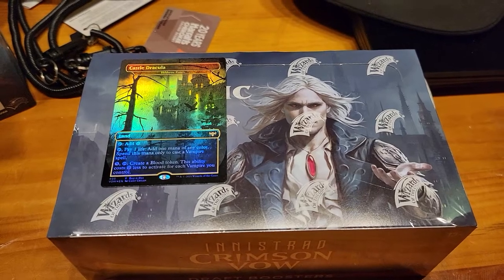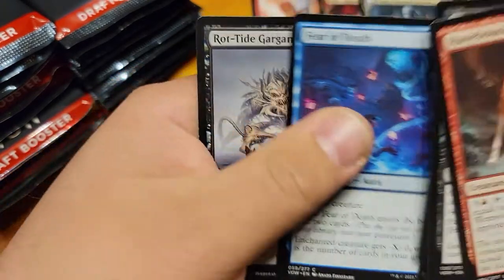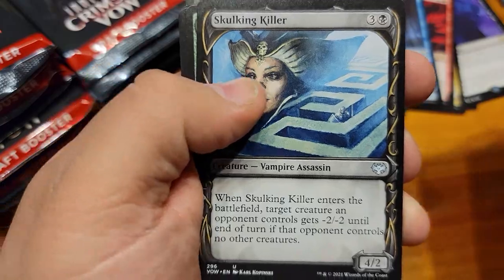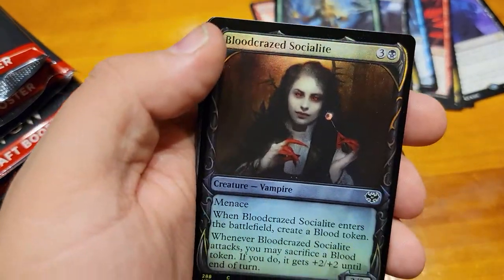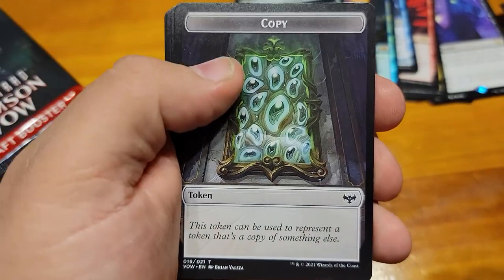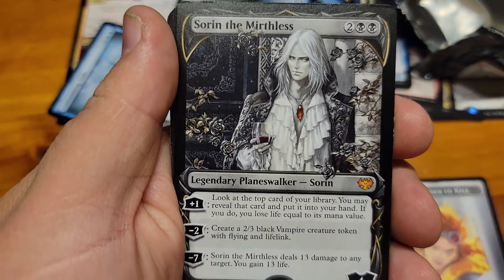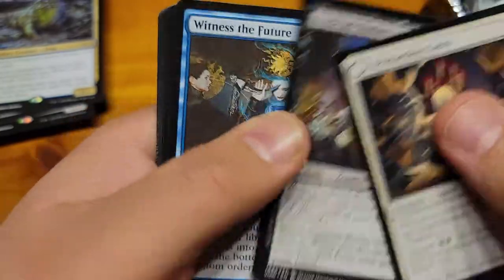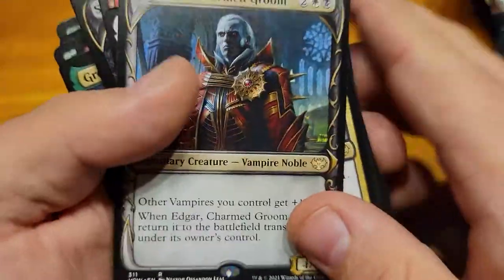mtg crimson vow box opening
check out the new MTG set Crimson vow
let me know if I should build the commander deck in comments